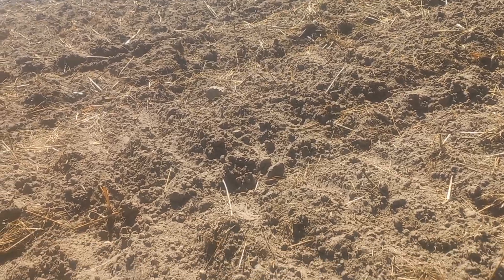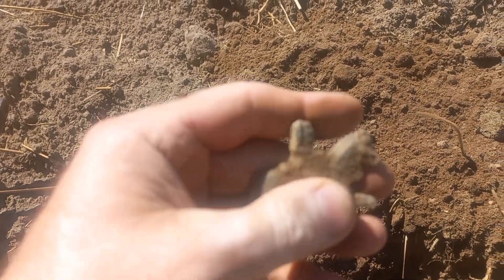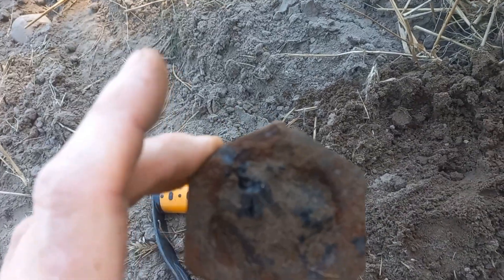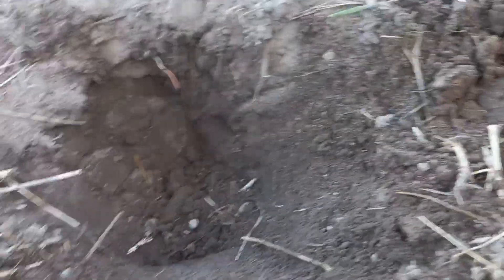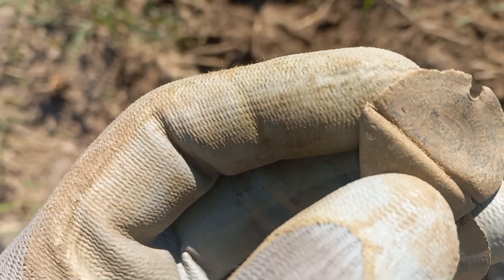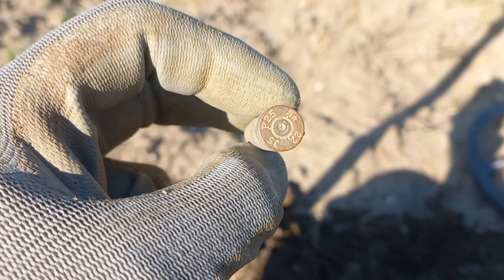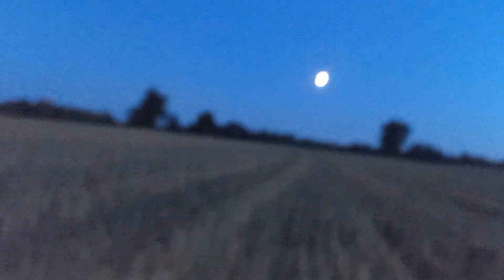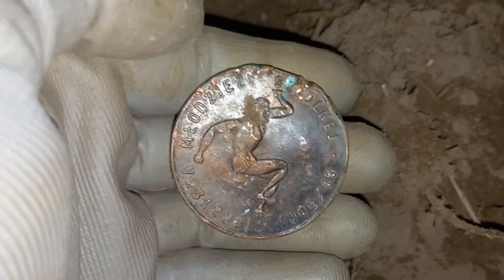DZIŚ POLA POLA I SĄ TRAFIENIA CIEKAWE...